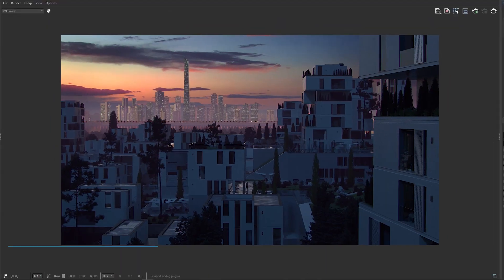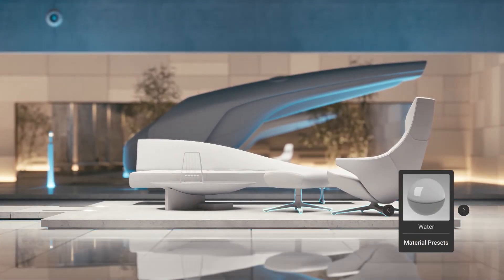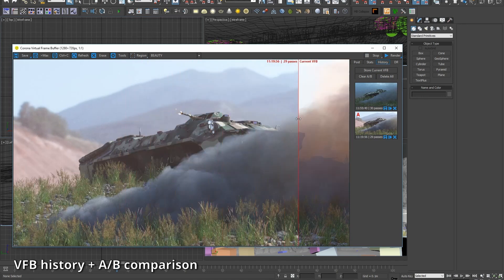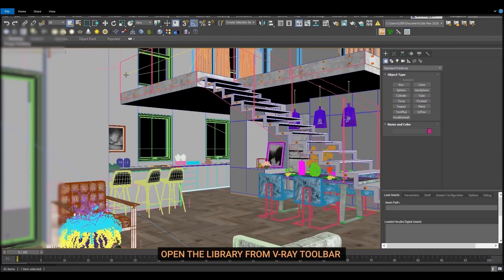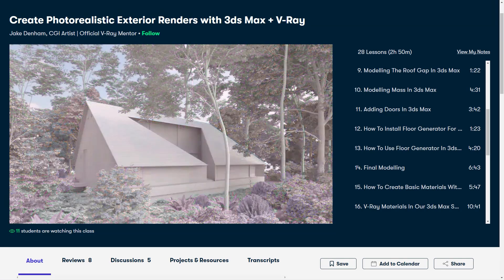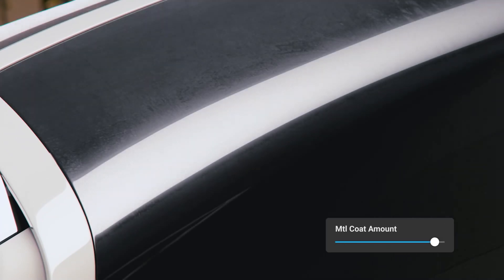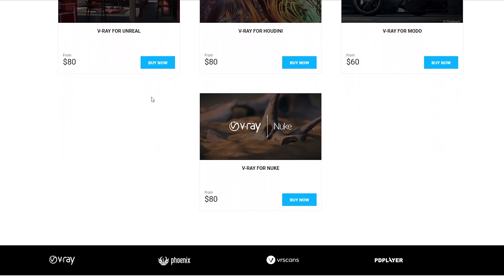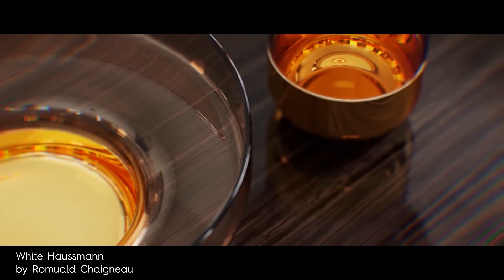Vray vs Corona which is Better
Render engines bring designs, animations, and 3D models to life allowing artists and designers to visualize their work as best as possible. Right now there are two popular and powerful ones known as Vray and Corona render. And today we will be making an introductory comparison between the two for those who don't know where to start or what to choose.